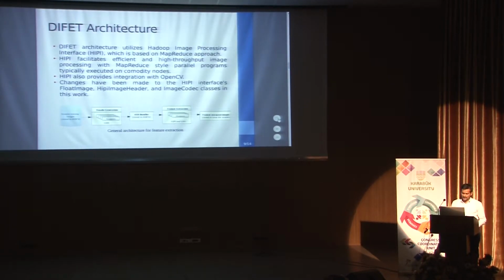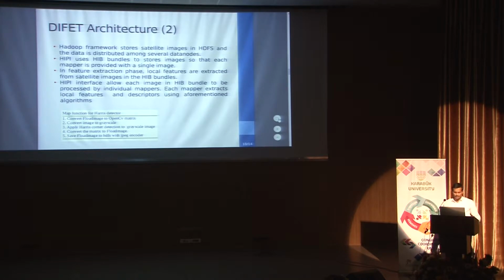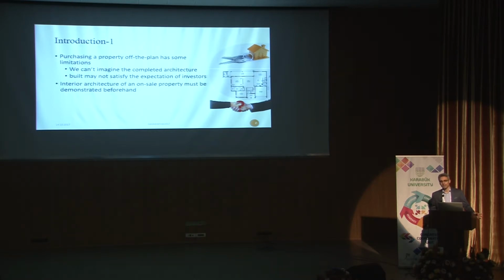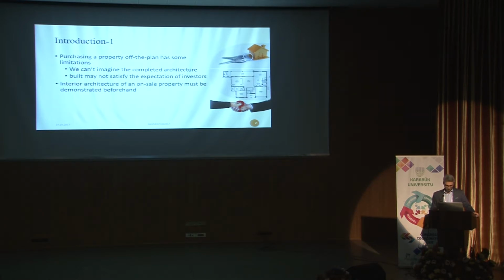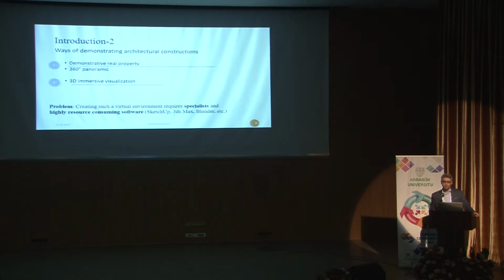GeoAdvances 2017 14.10.2017 Hall1 - 12